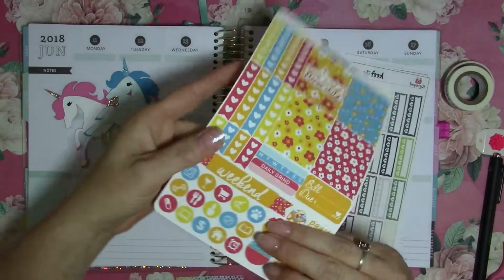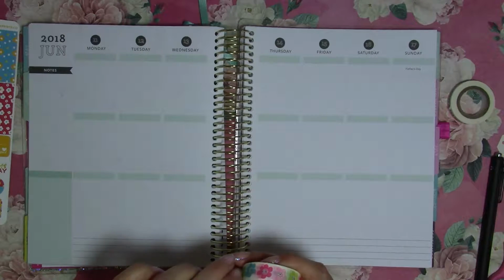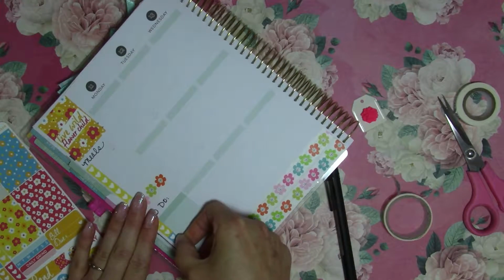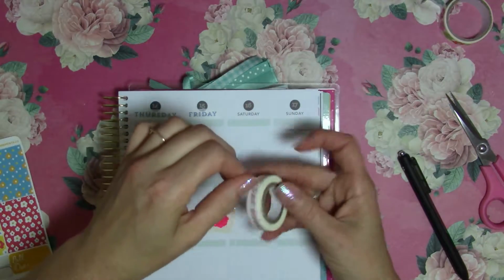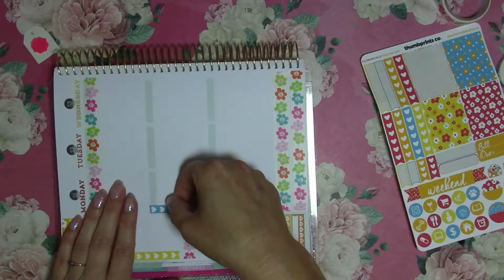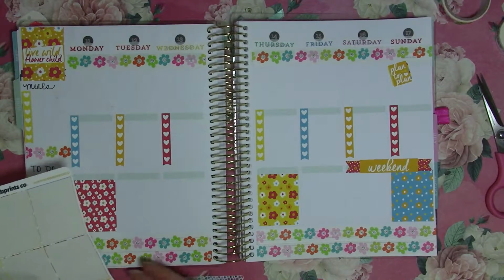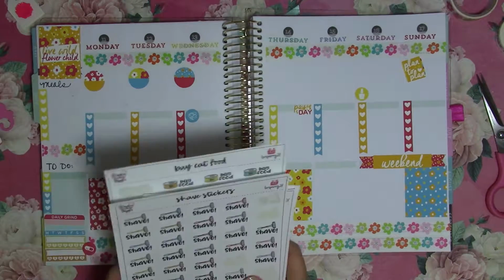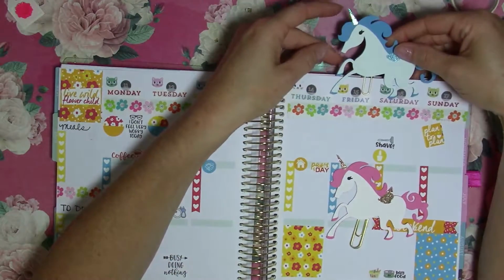Plan With Me Recollections Planner FT: Thumbprints Co. and Brianna Nicole Designz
Hello :) Plan with me in my Recollections Planner. I use the Mini Sampler kit by Thumbprints Co., functional stickers by Brianna Nicole Designz :) I PR for a couple shops, links and codes below:)
Three Tiny Bows Save 20% with TTBVANNESSA